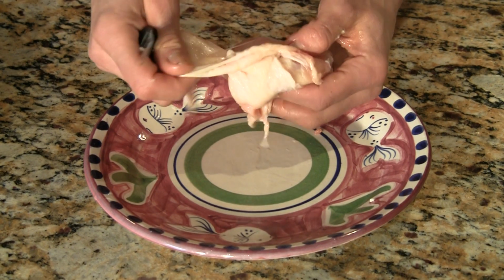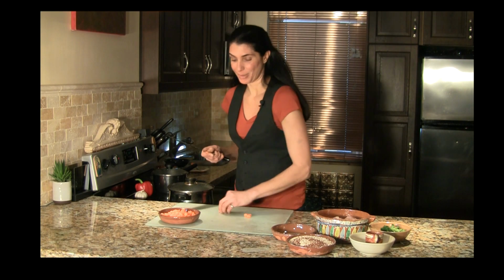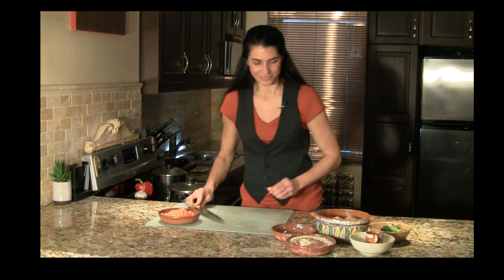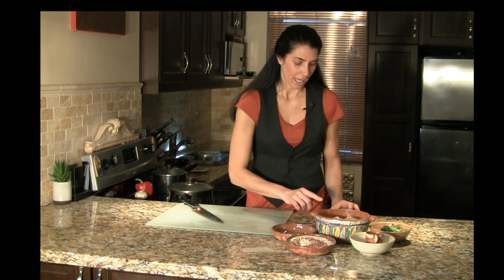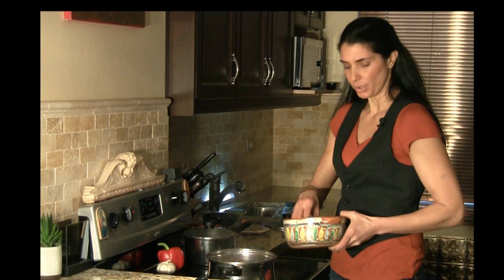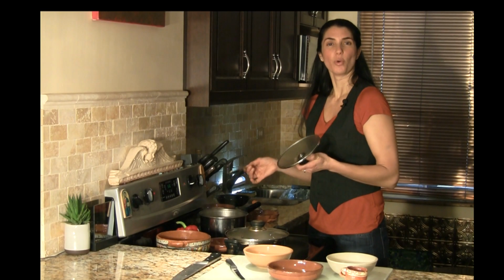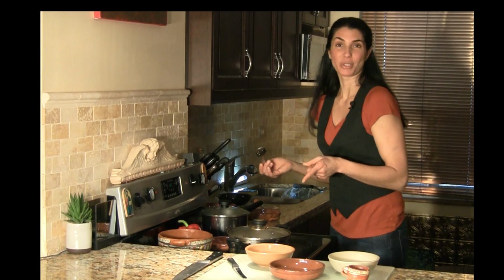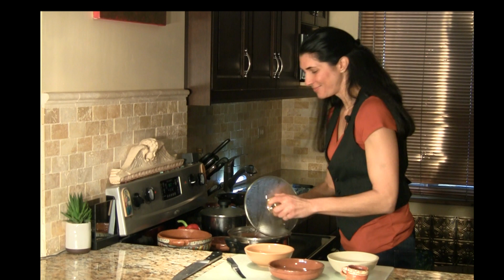Cooking with Ronnie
Watch 'Entrada's Journeys through Latin American Cuisine' Host, Roanna Sabeh-Azar while she changes her tastes and passion from Latin American cuisine to teaching us how to cook healthy meals for our four-legged friends!